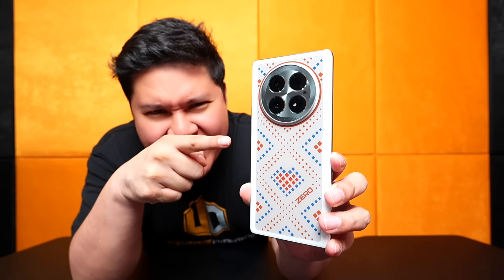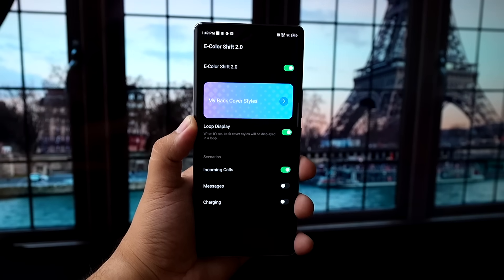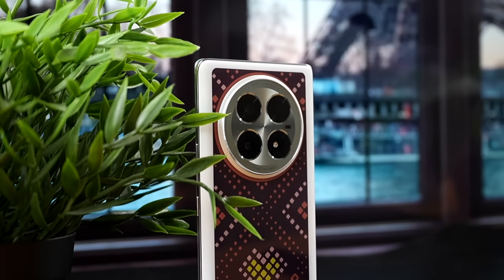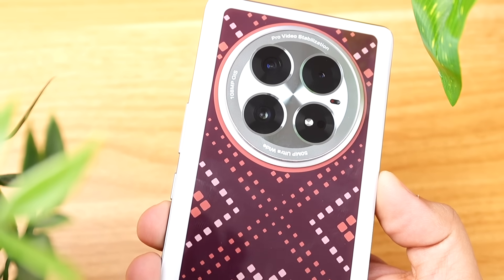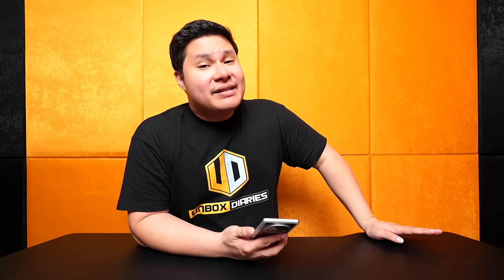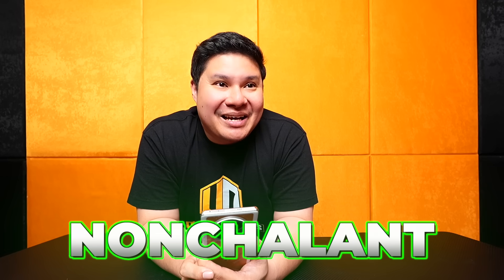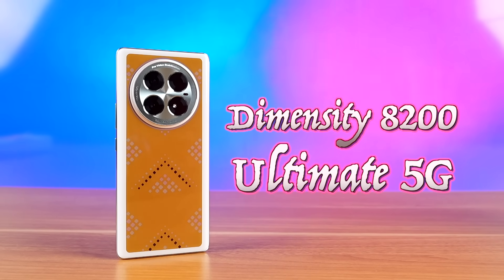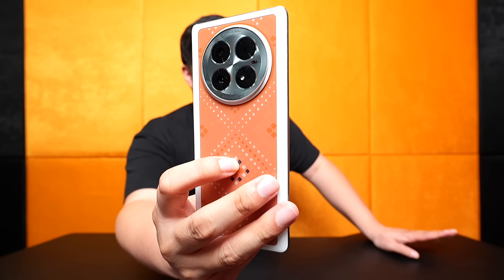Infinix Color Changing Phone - KAKAIBA TO!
The Infinix E-Color Shift Phone is here with a unique color changing back pattern design that changes according to what settings you placed on it. The Infinix E-Color Shift phone is a concept phone that may soon find its tech on upcoming infinix Phones.